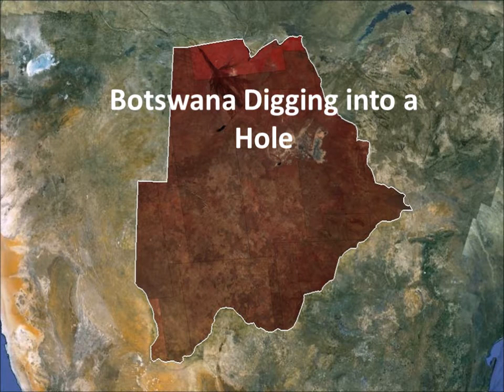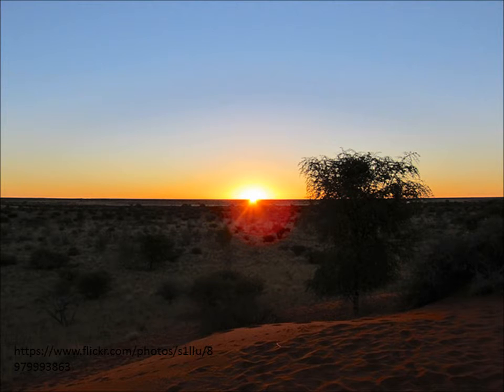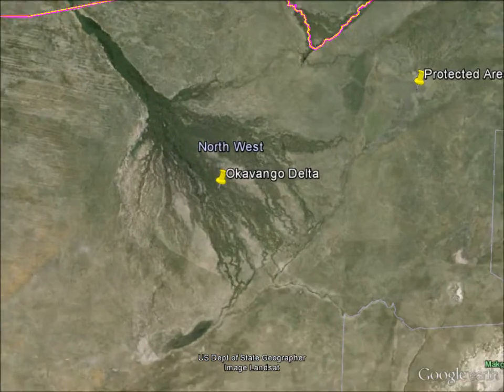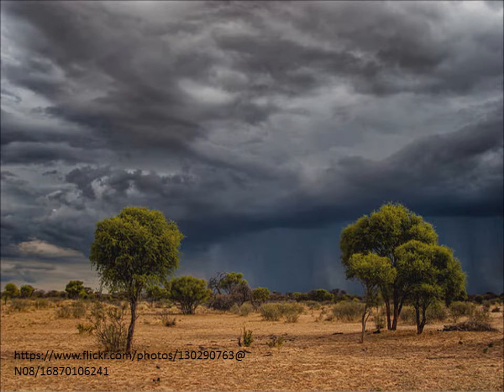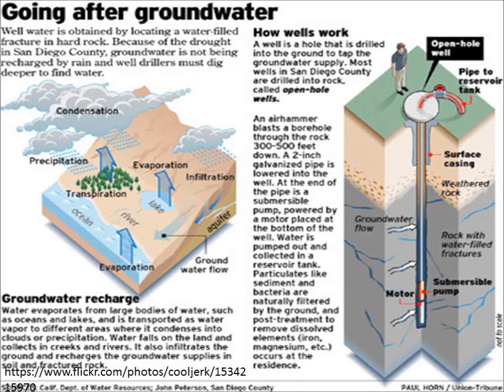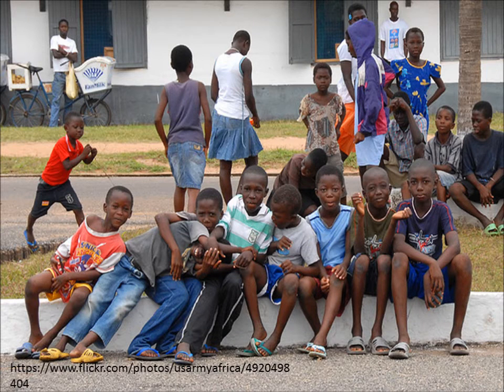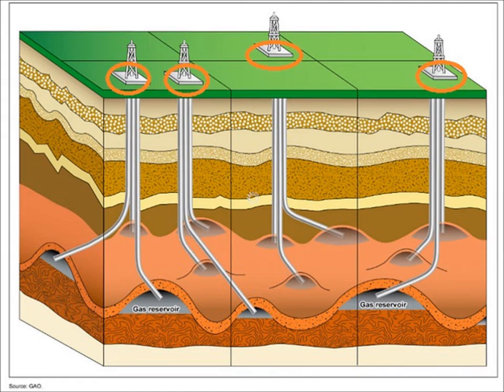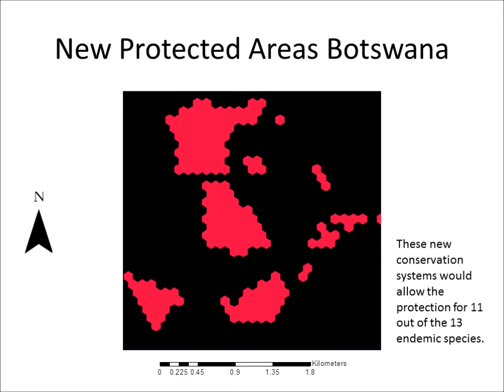Qarbon Qampus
A Qarbon Qampus
film by Keagon
Smith

The University of the Western Cape

PRODUCTION DATE

October 2015

MUSIC CREDITS

Composer: Unknown
Publisher: Tunelight
Song: Happy

IMAGES

SHARE ALIKE

No Deriative Works

I claim no ownership to
any of the images or
audio in this film
except the narrative
audio